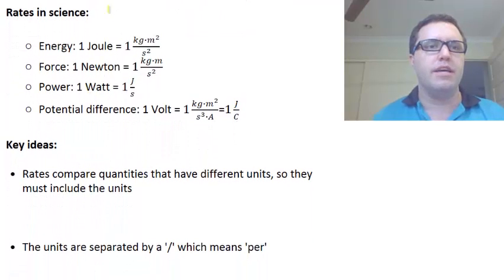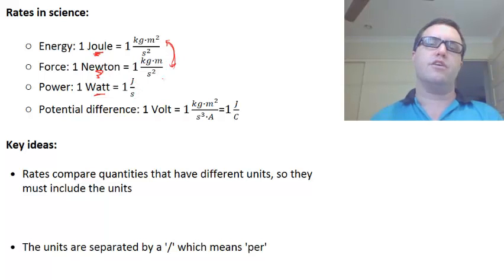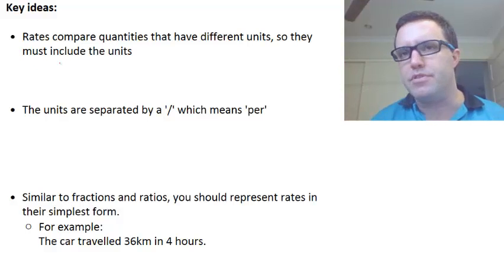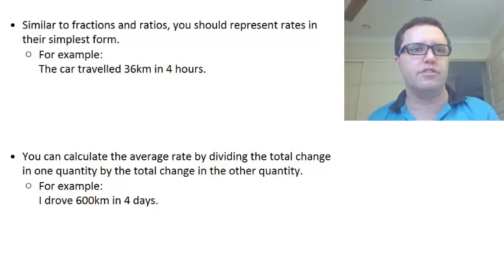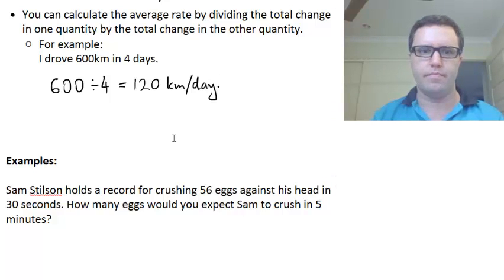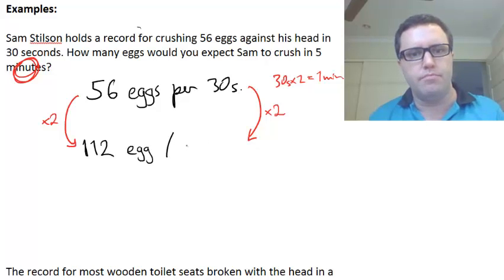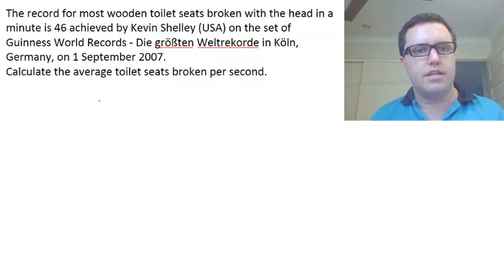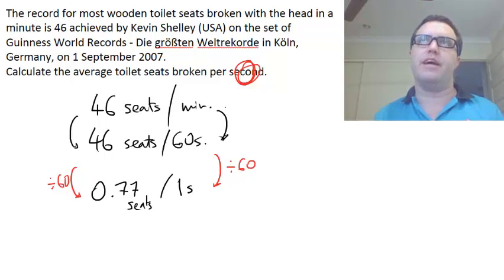Video 2.15: Introducing rates